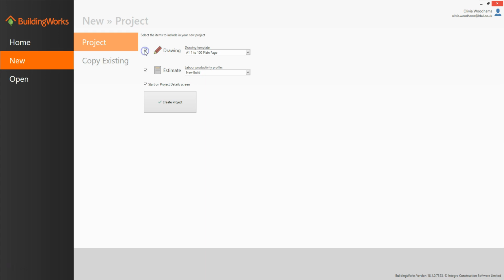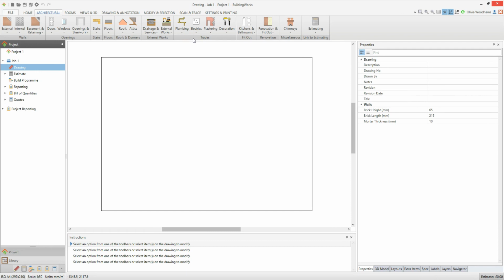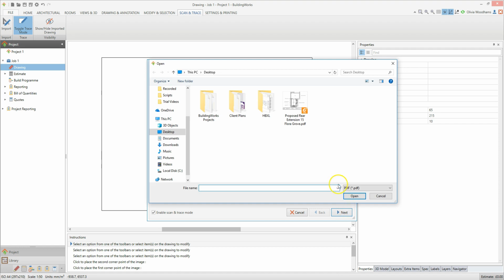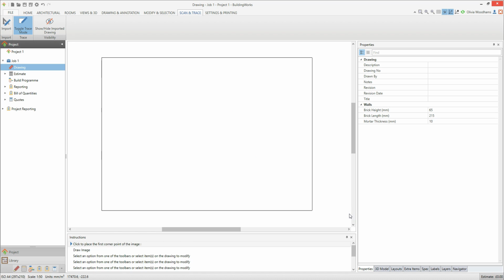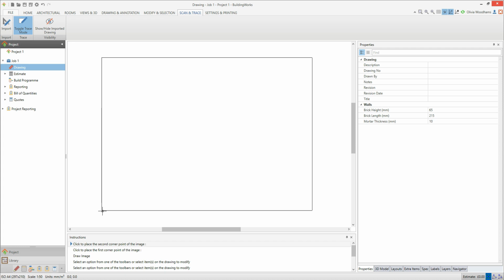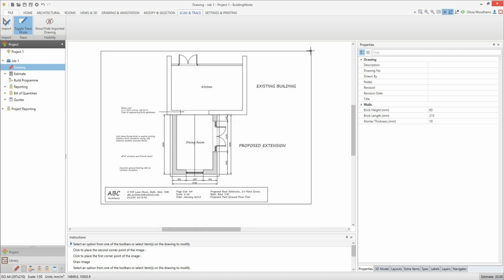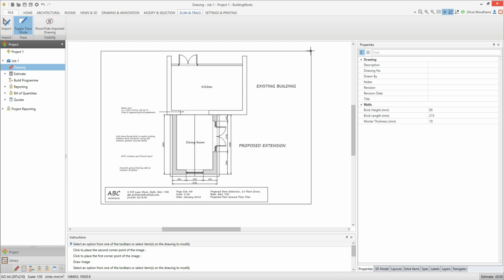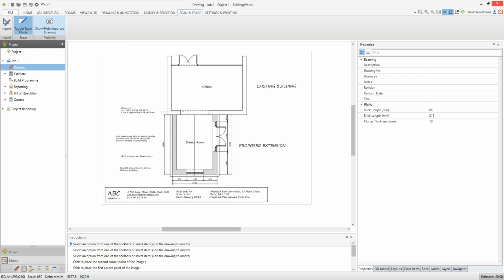Getting Started: How to import a PDF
In this short video, Olivia Woodhams, Digital Content Author demonstrates how to import a PDF when drawing with the BuildingWorks Drawing Module.